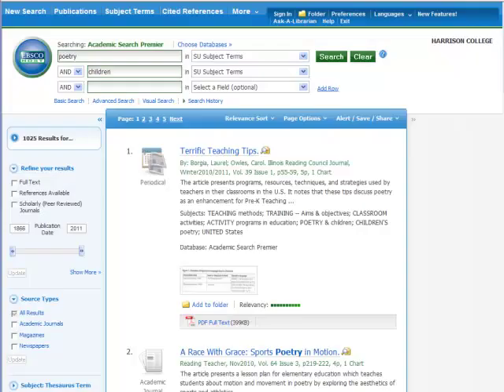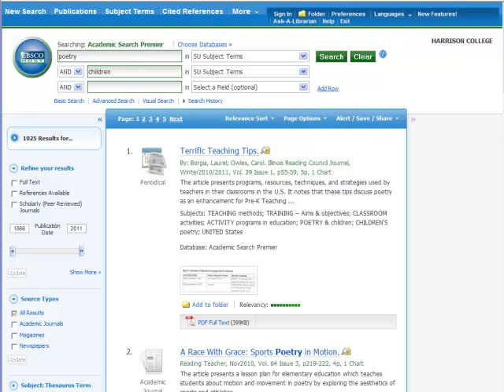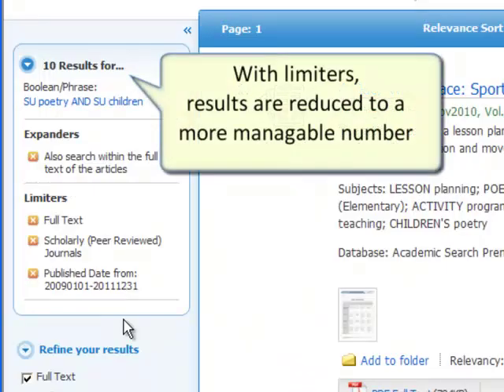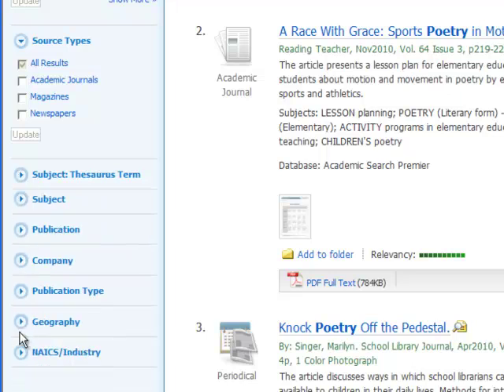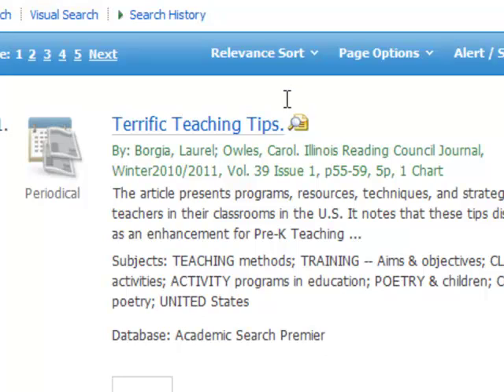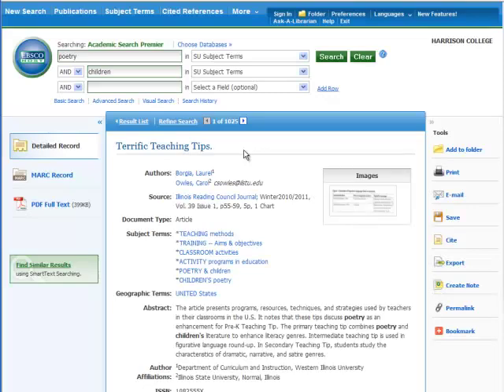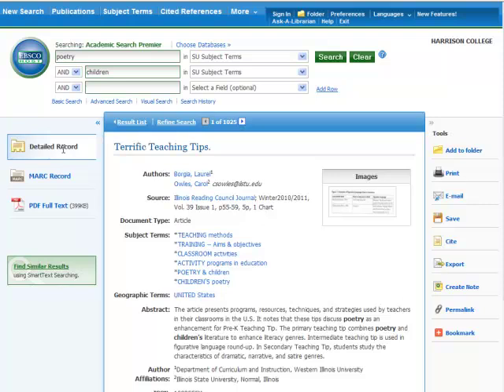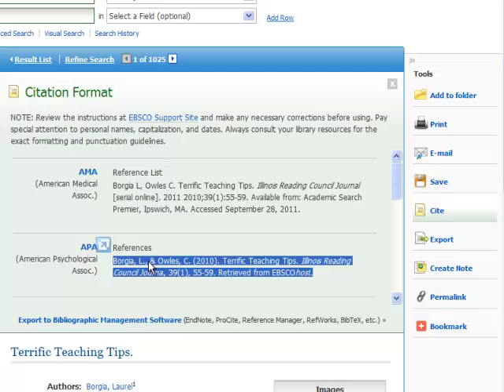EBSCO Database Basics, pt. 2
Learn how to limit your search results, sort your results, navigate the articles and find the APA citations.